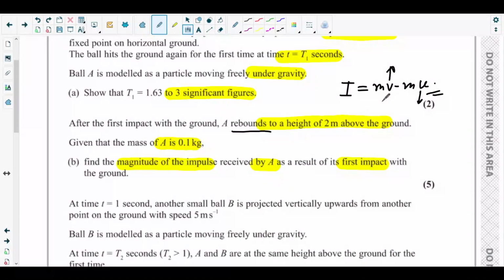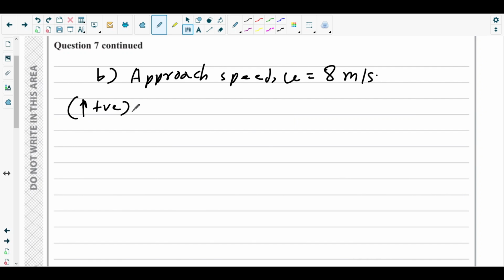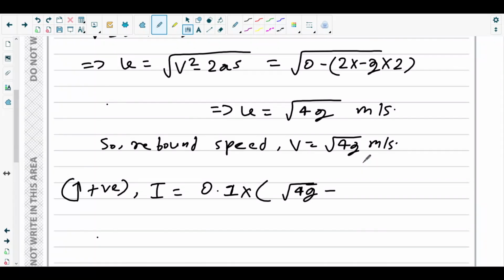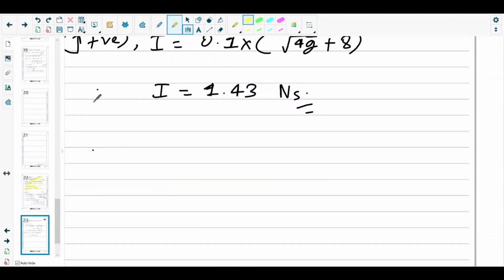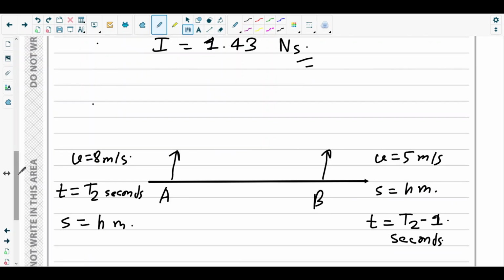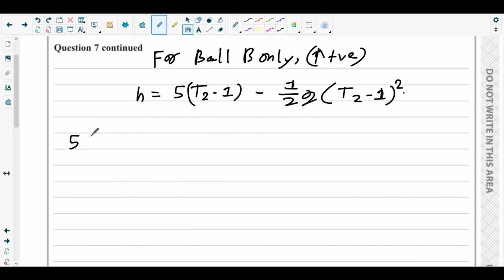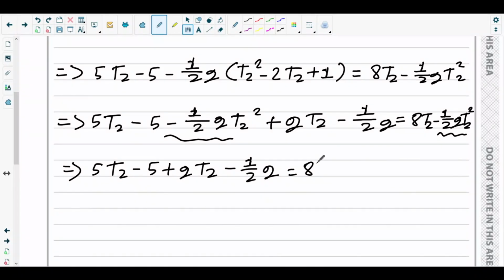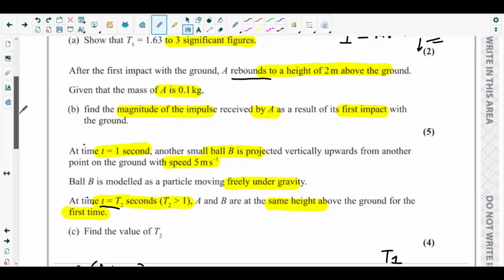Q.NO.7 - Constant Acceleration and Impulse.